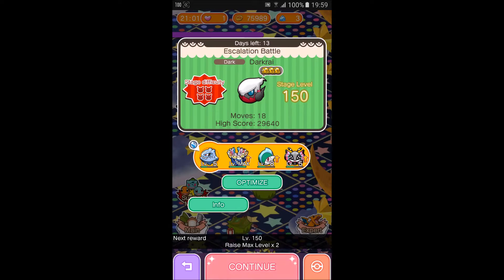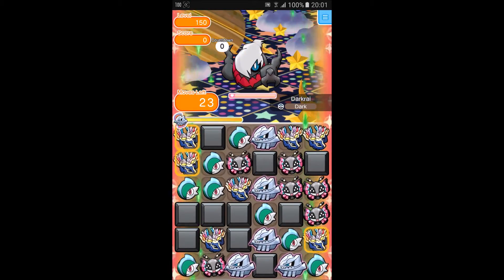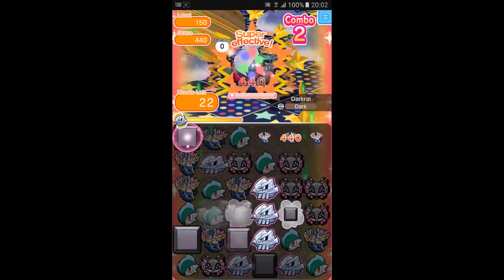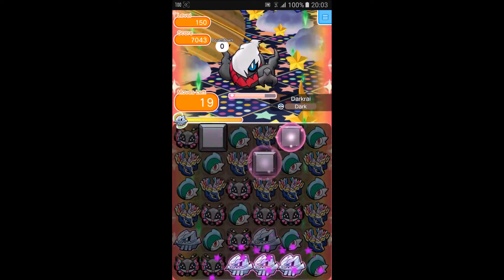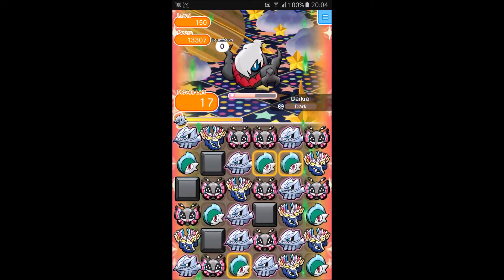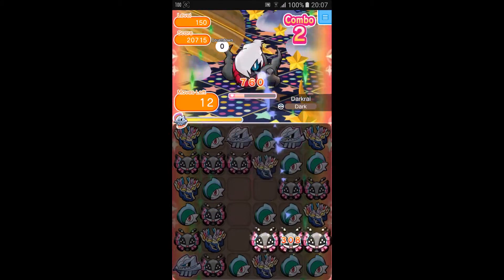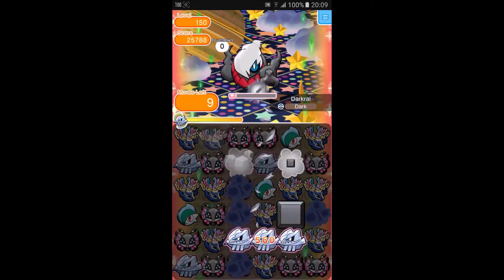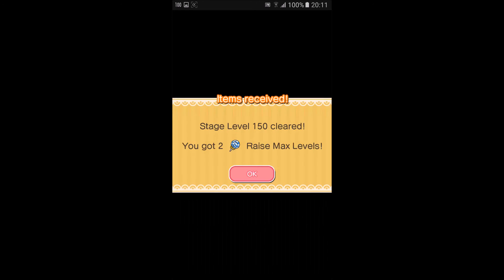Darkrai Escalation Stage 150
Awesome run as usual.